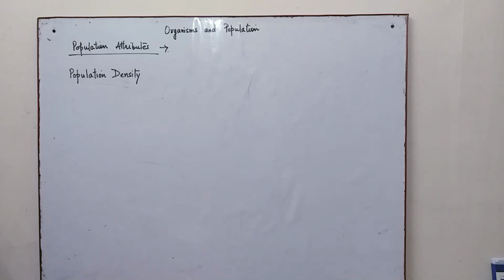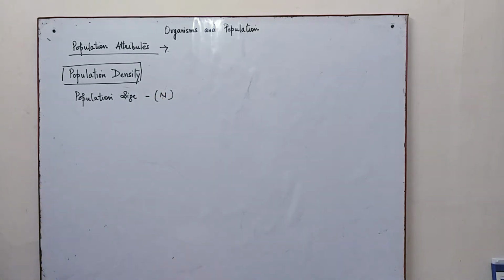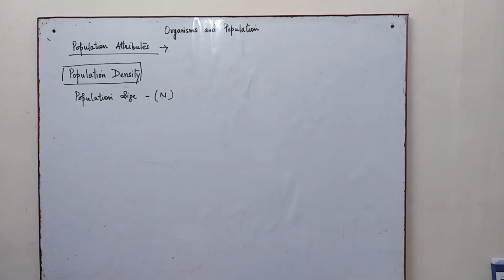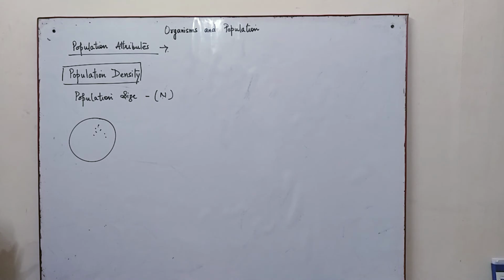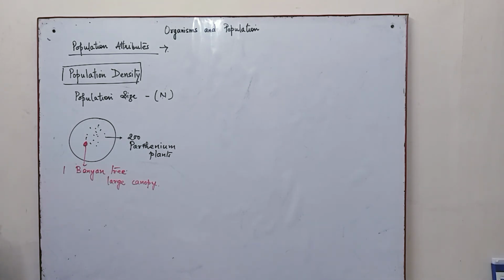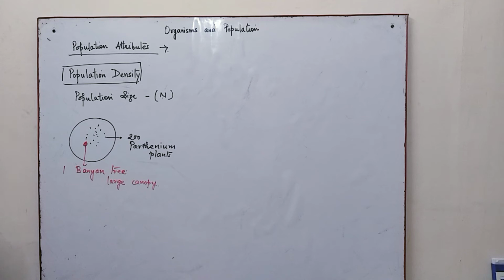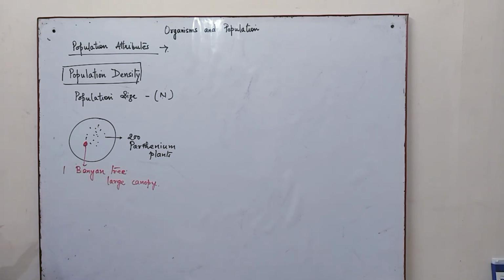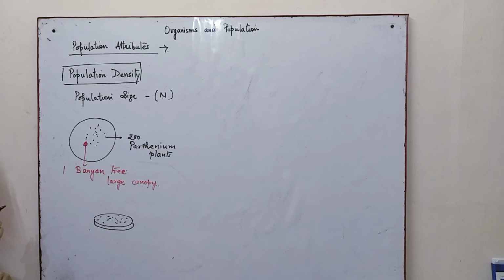Biology Tutorials| Class XII | Organisms and Population | Population Attributes # Part 2